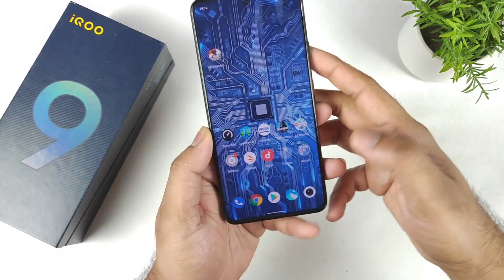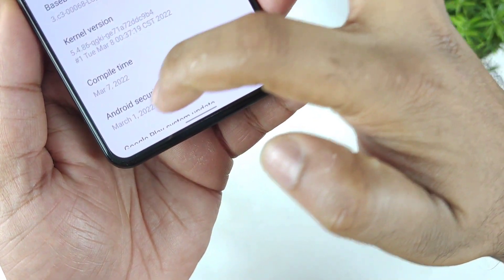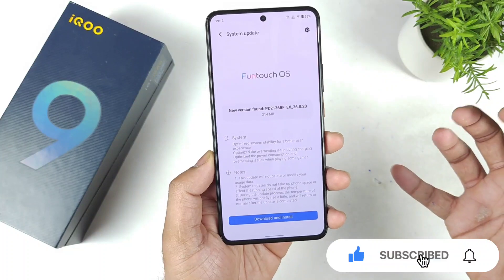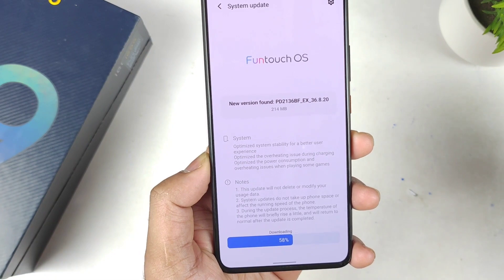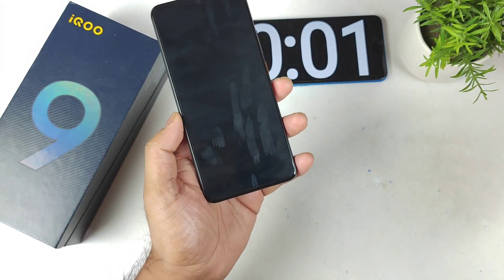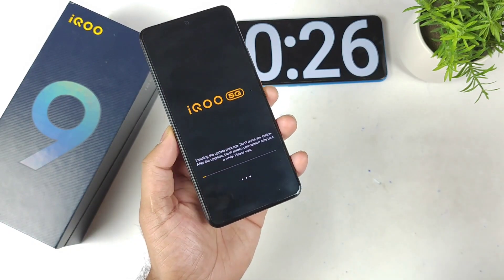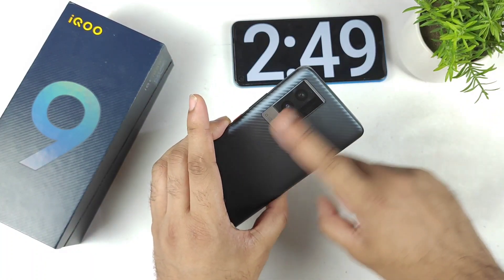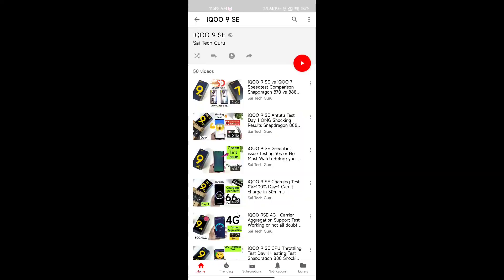iQOO 9 Software Update Size & features Overheating issues fixed 🔥🔥🔥